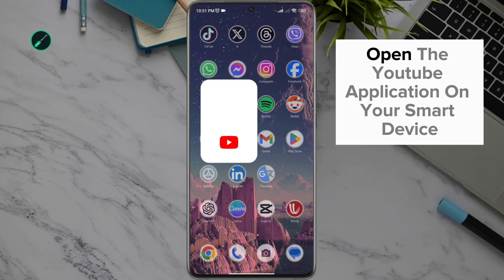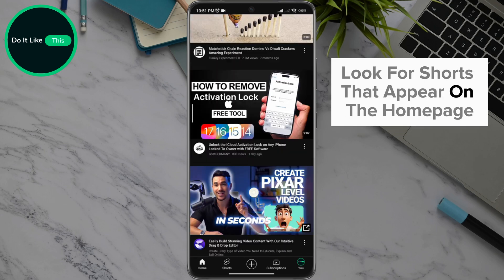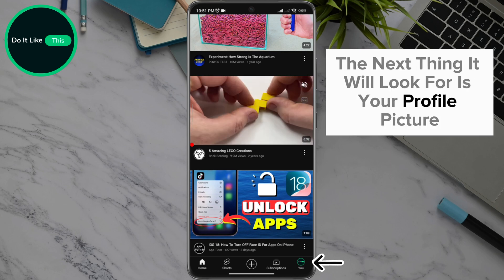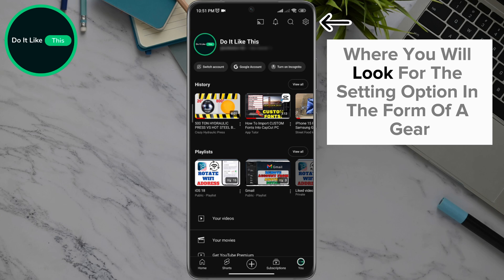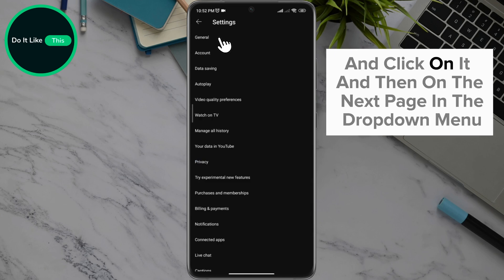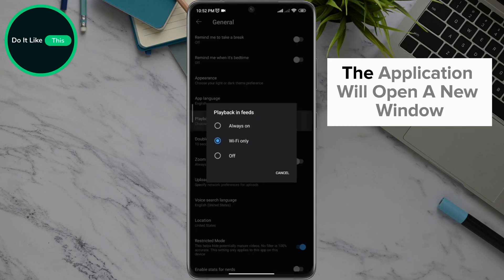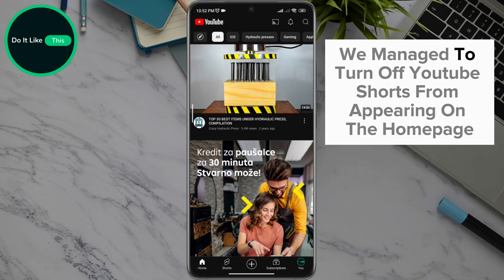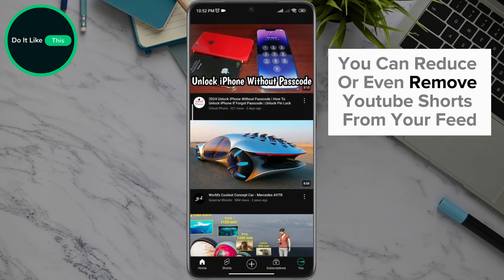How To Turn Off Shorts On YouTube | Disable YouTube Shorts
Learn How To Turn Off Shorts on YouTube

"Learn how to turn off YouTube Shorts! 📺 Follow our simple guide to disable YouTube Shorts in your feed, ensuring a more tailored and enjoyable viewing experience. Perfect for managing your content preferences and avoiding unwanted short videos. youtube tutorial "